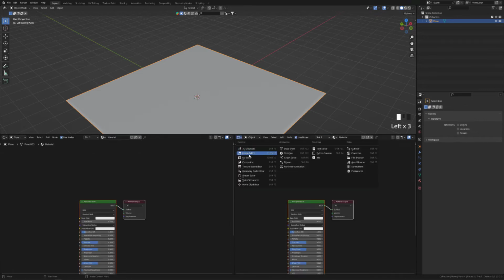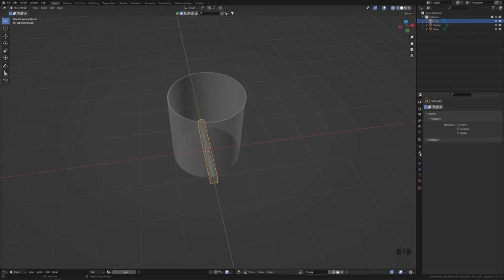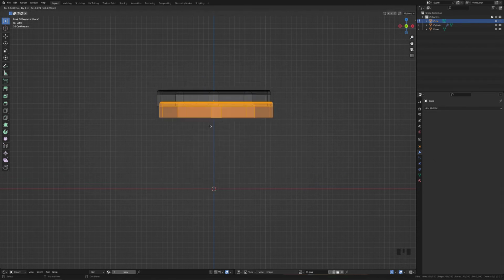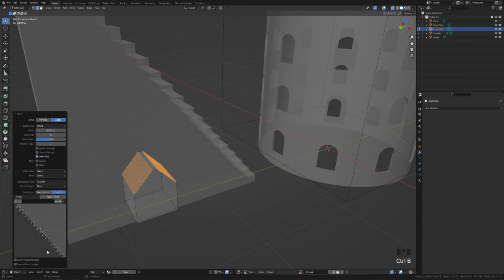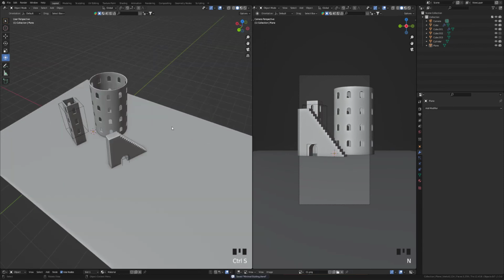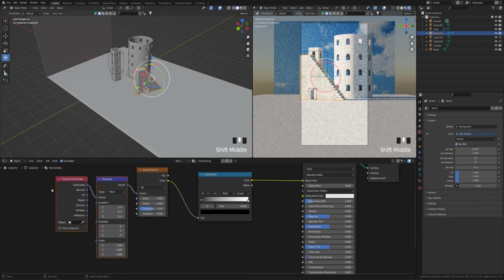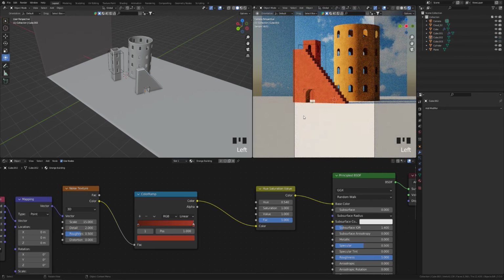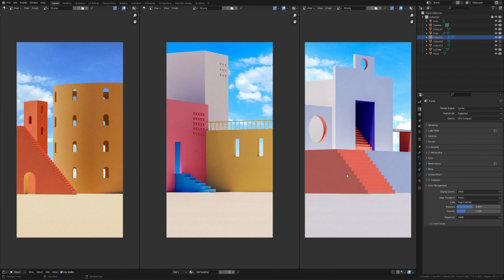How To Make Stylized Architecture Design in Blender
In this Blender tutorial I will show you how to use simple geometries to create a minimal/stylized architecture design.